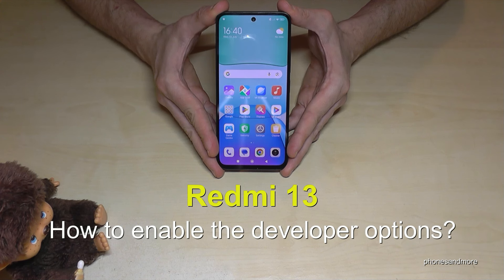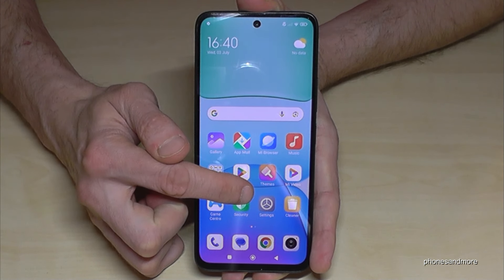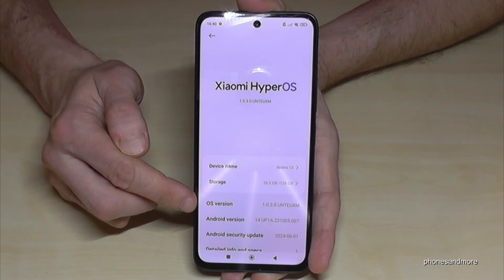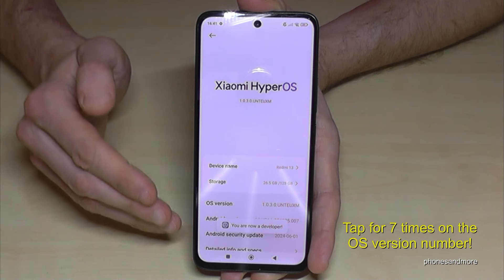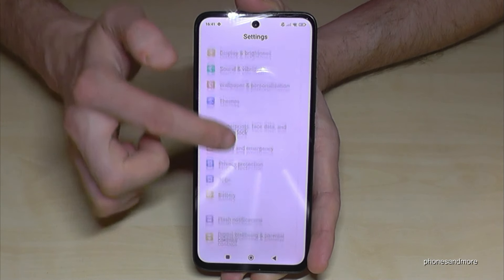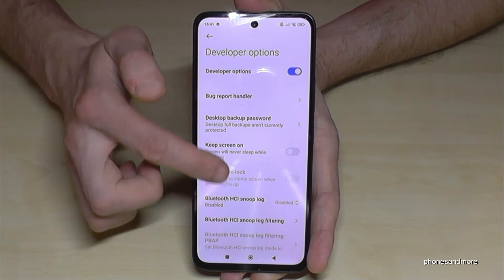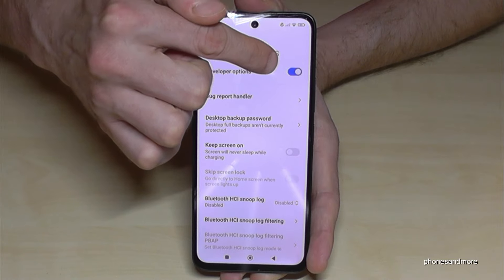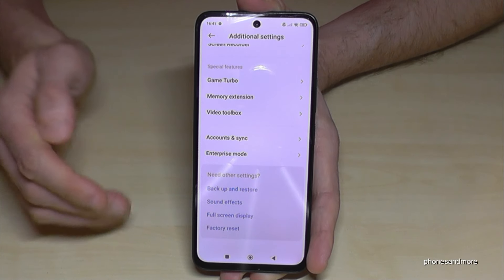Redmi 13: How to enable the Developer Options? for USB Debugging etc.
With this video, I want to show you, how you can activate the developer options at the Redmi 13 by Xiaomi. I will show you also, how you can disable it after.